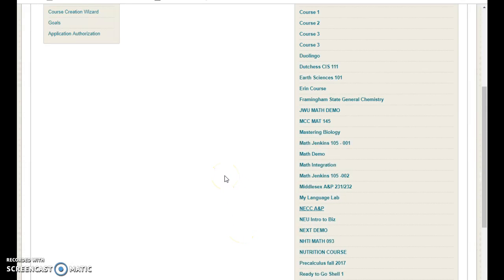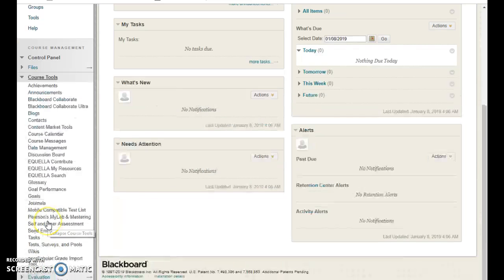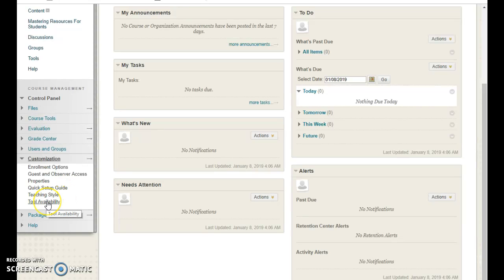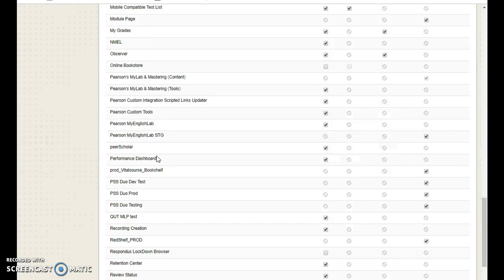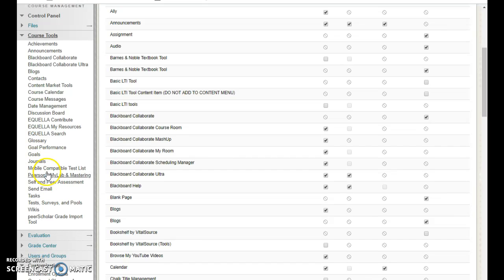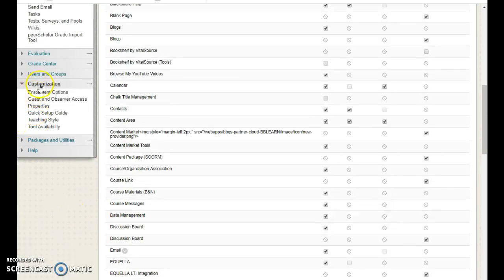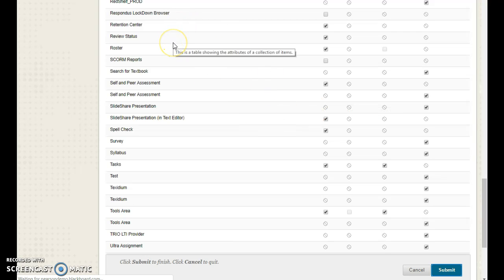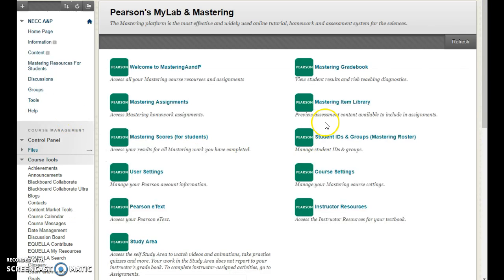Turning On Pearson MyLab Tools/Content In Blackboard